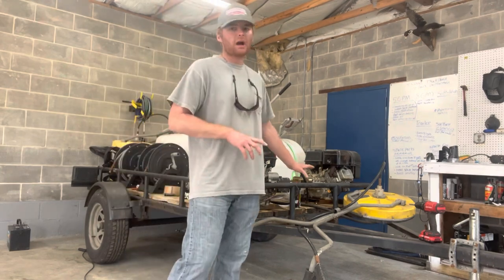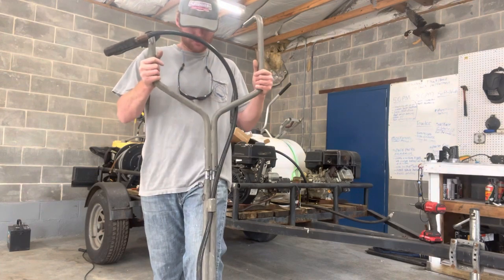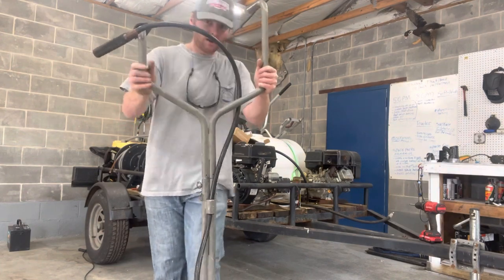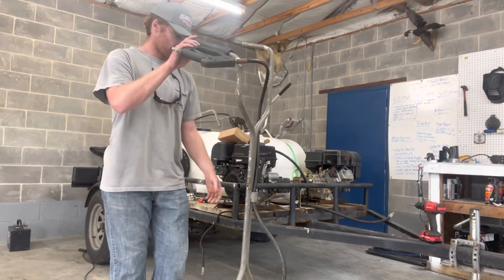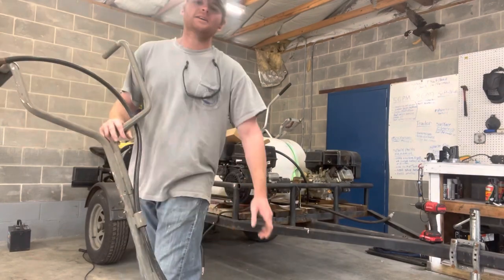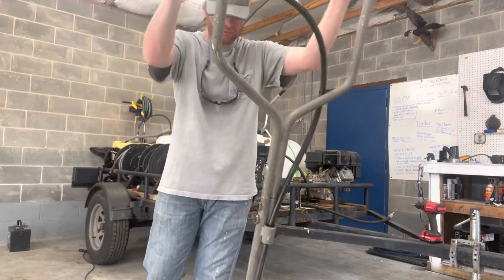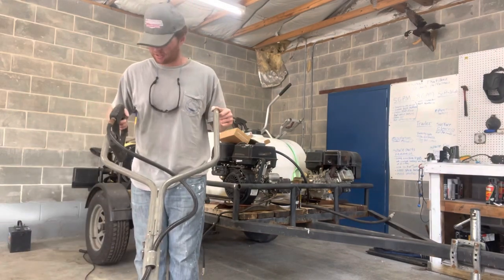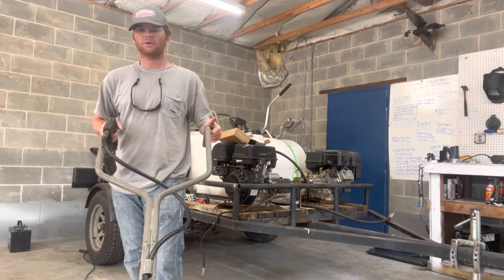How to Fix Handle on BE Surface Cleaner for Pressure Washing!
If you like this video, please do us a favor and hit the subscribe button, and click the notification bell icon so you will be notified everytime we post a video!

Have Questions?